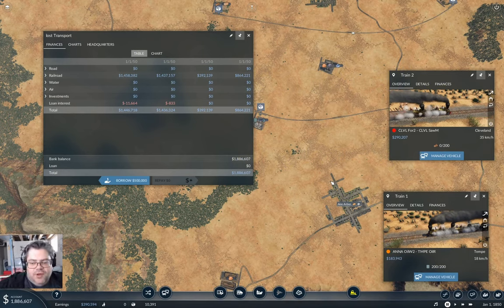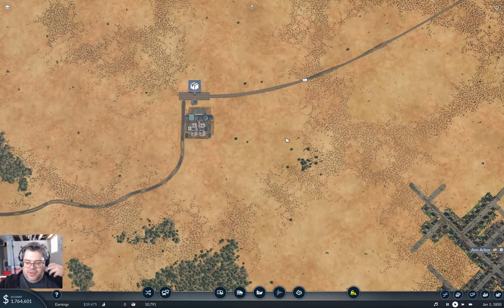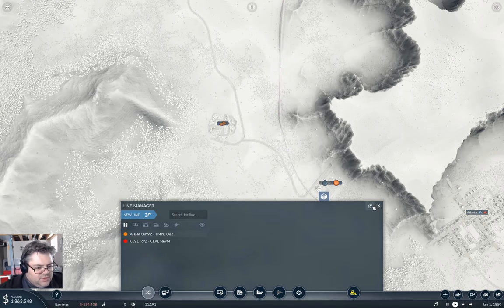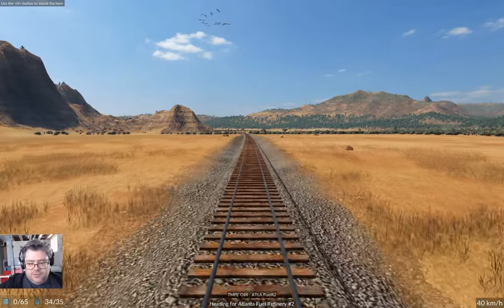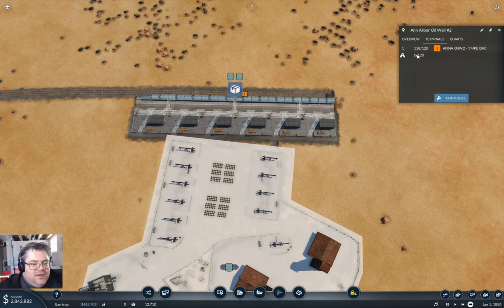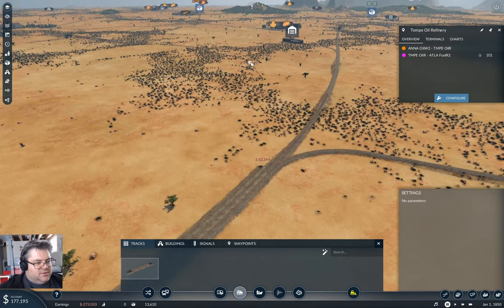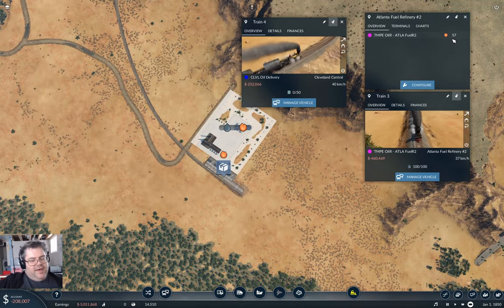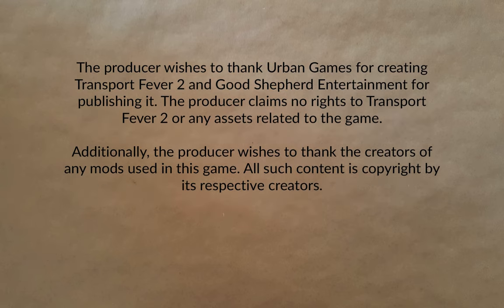Fingers Valley Part 2 | Transport Fever 2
Fuel seems like a good candidate for completing the chain. So let's do that.